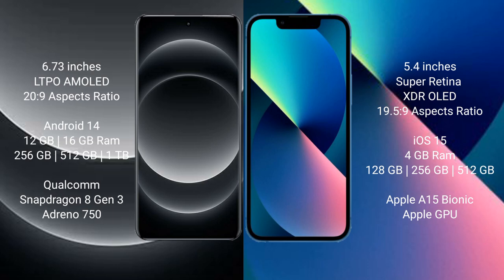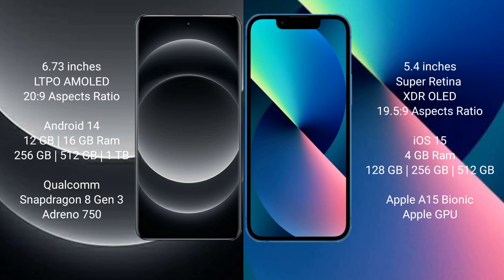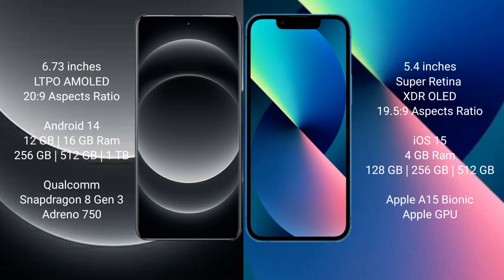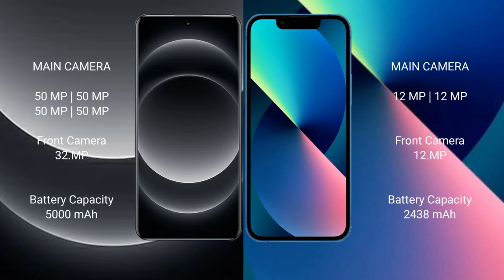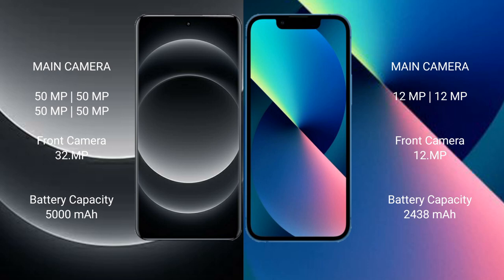Xiaomi 14 Ultra vs iPhone 13 Mini Review